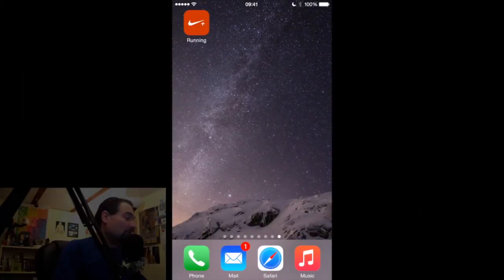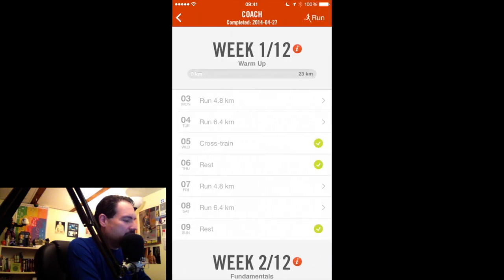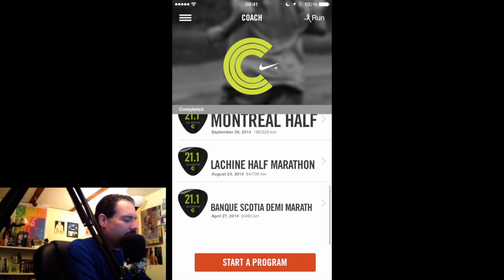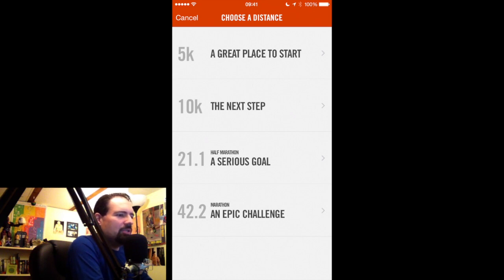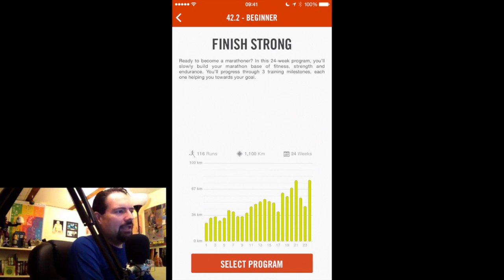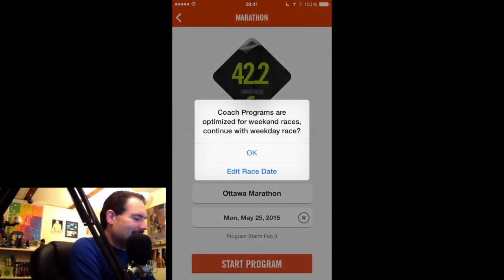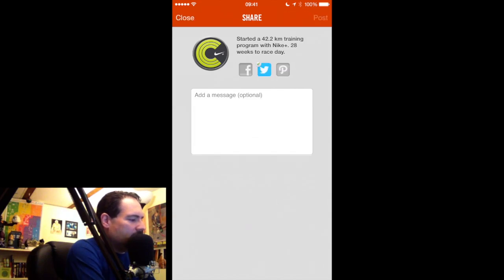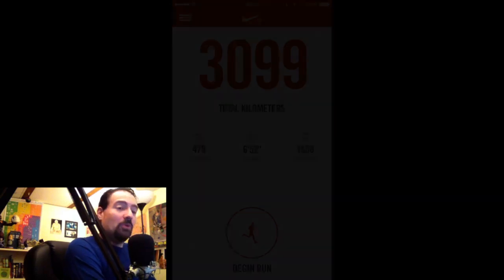Nike plus Coach - TE(a)CH Tutorial 001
A PauseCast TE(a)CH Tutorial on how to setup a Coaching program in the Nike Plus Running App for iOS